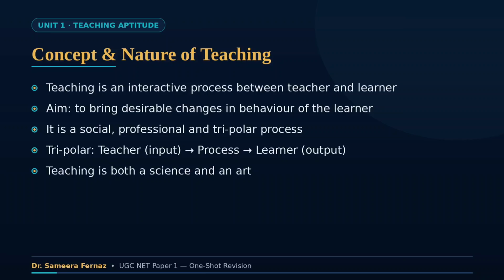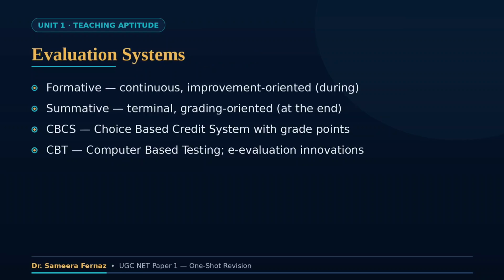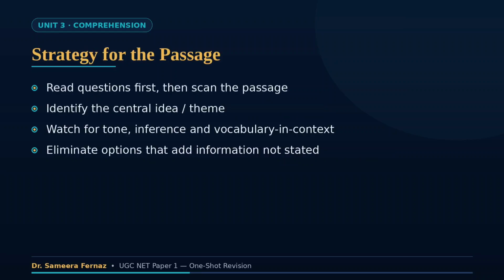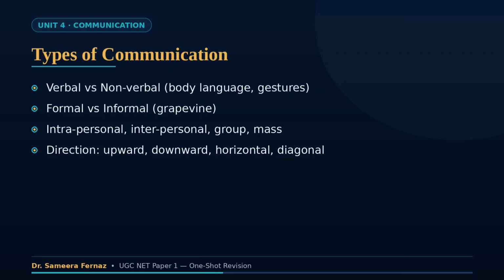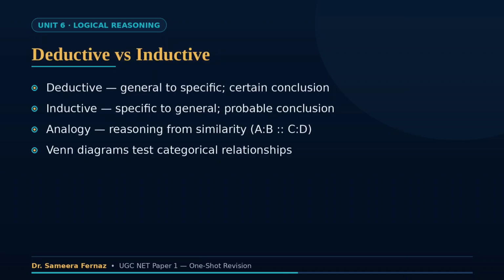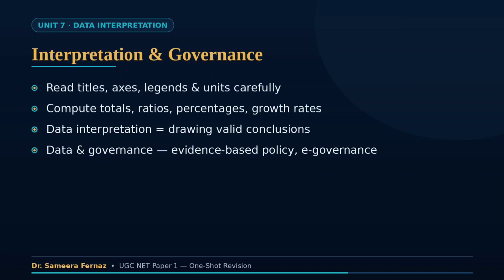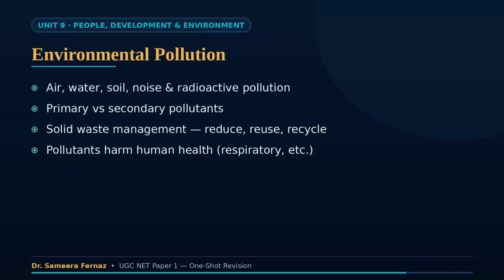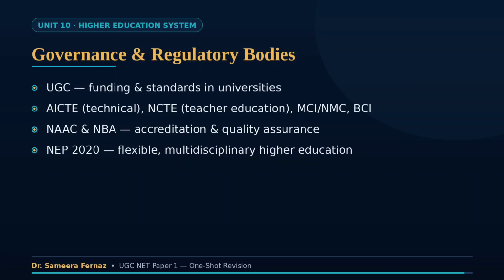UGC NET Paper 1 One-Shot Revision 2026 | All 10 Units in 20 Minutes Dr. Sameera Fernaz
UGC NET Paper 1 One-Shot Revision 2026 | All 10 Units in 20 Minutes 馃幆 Dr. Sameera Fernaz